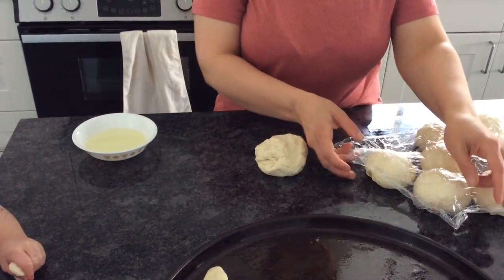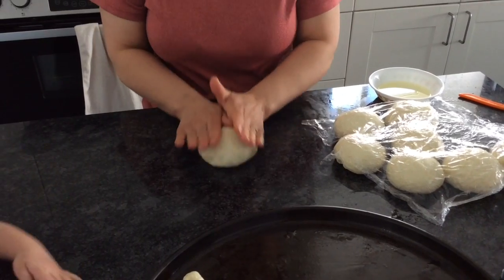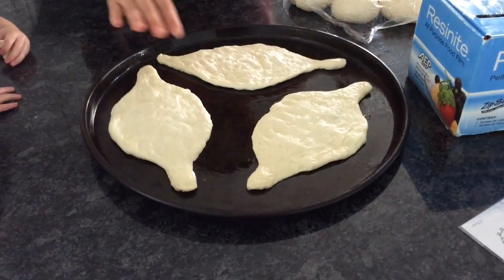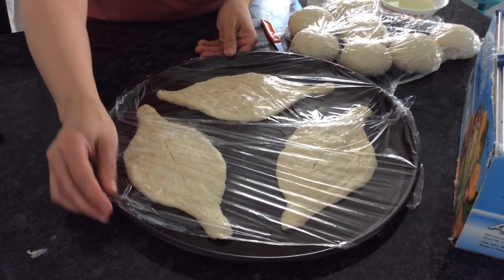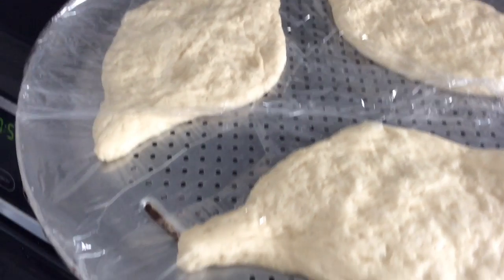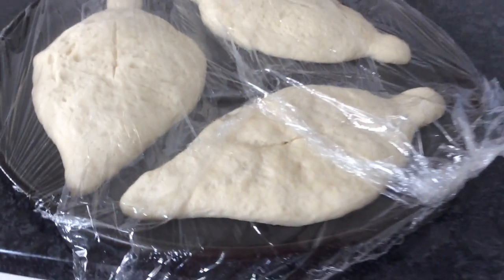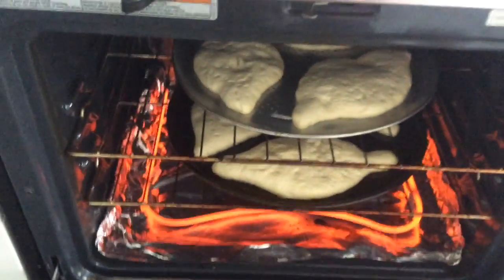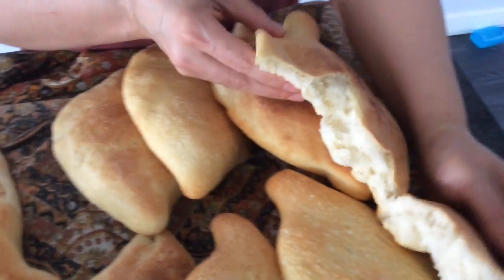Easy Homemade bread (Kurdish Samoon)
Fresh and Delicious homemade Kurdish Samoon